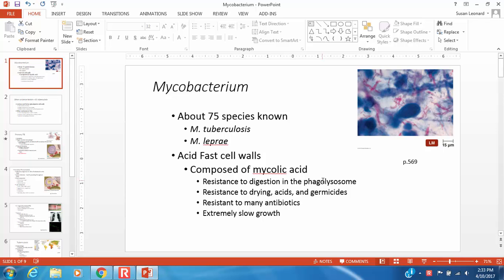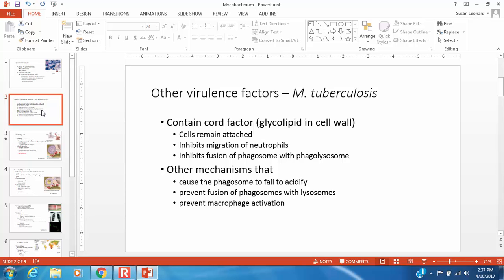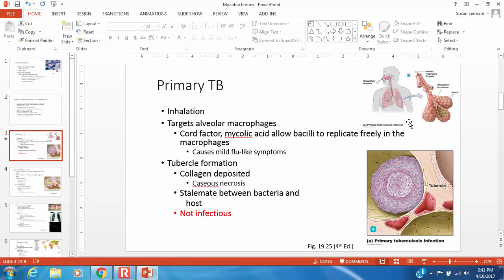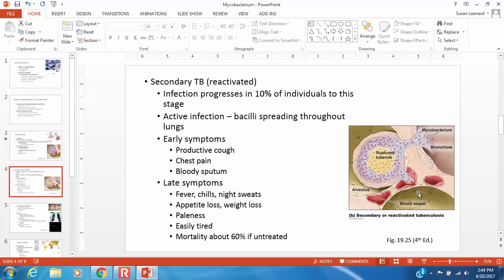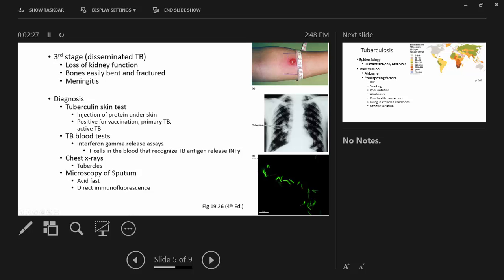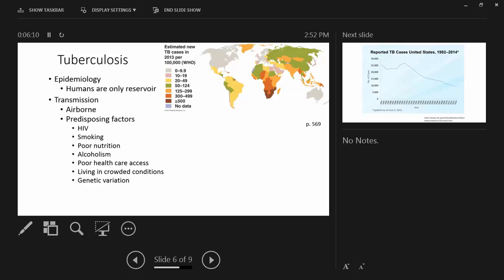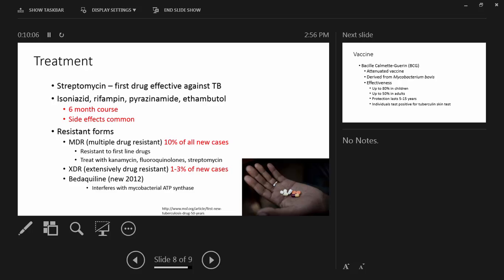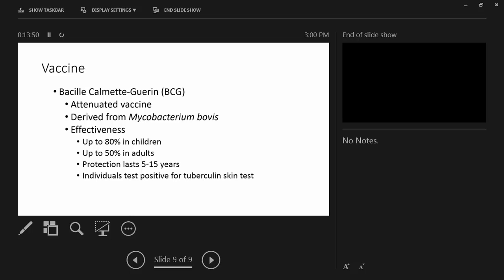Mycobacterium Monday 4/10